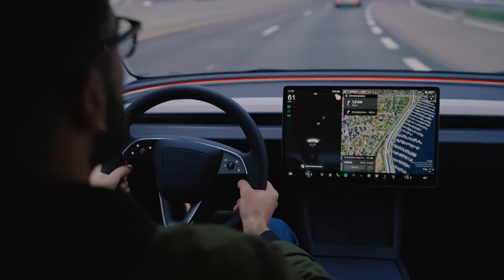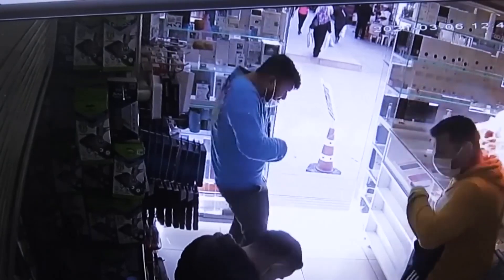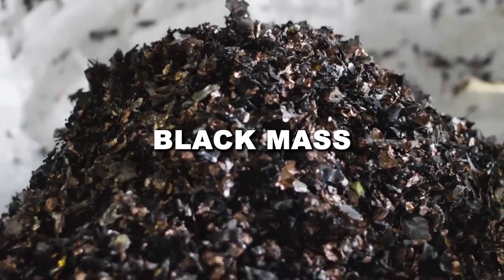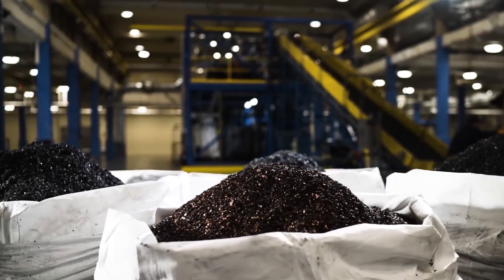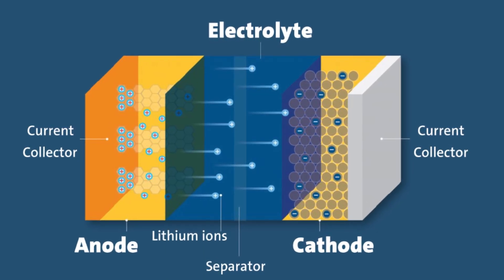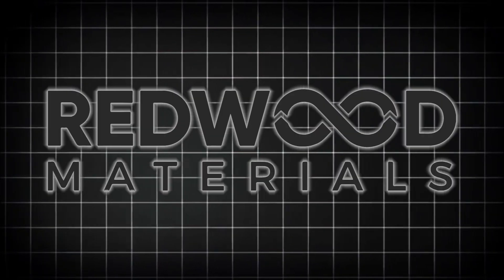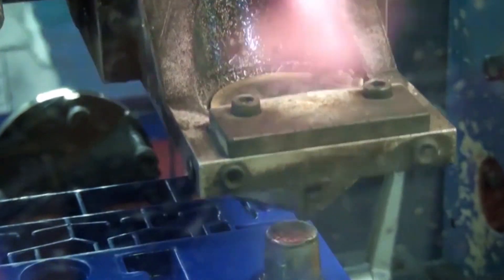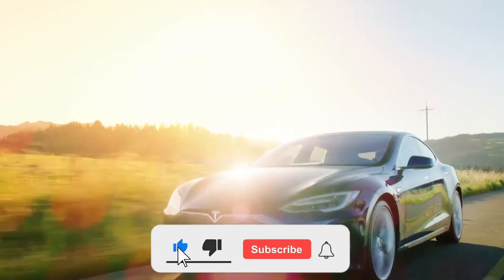How Over 100,000 EV Batteries Are Recycled EACH YEAR in a Factory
🔥Tesla says it recycles 100% of its old batteries, but most EV batteries aren’t so lucky.  Right now, only 5% of them are actually recycled, while the rest pile up in storage or end up in landfills.

⚡ Watch the entire process unfold, from collecting and disassembling used electric vehicle batteries to the cutting-edge techniques used to safely extract valuable materials like lithium, nickel, and cobalt.

Dive into the world of EV battery recycling as we reveal the fascinating journey of these high-tech power cells being broken down, refined, and repurposed to create new, sustainable batteries. Get an exclusive behind-the-scenes look at the advanced machinery and eco-friendly innovations that are shaping the future of electric vehicles and clean energy.

Don’t miss out—watch now and see how EV battery recycling is driving the transition to a greener, more sustainable world!